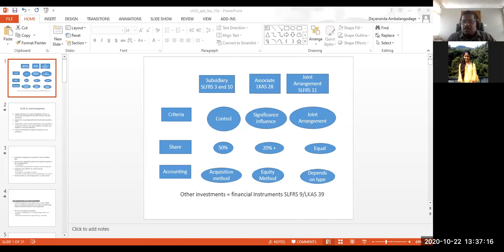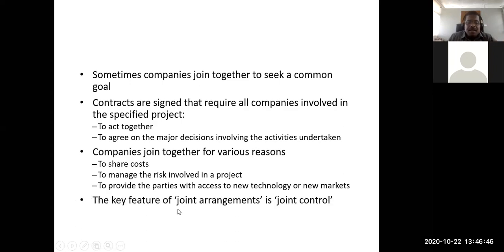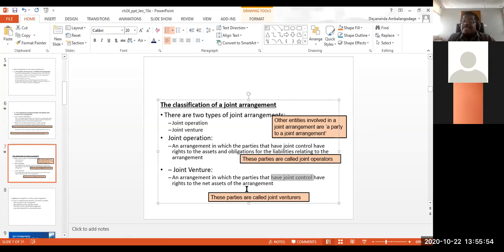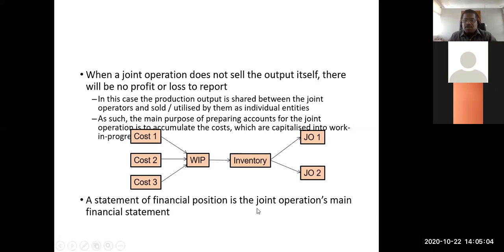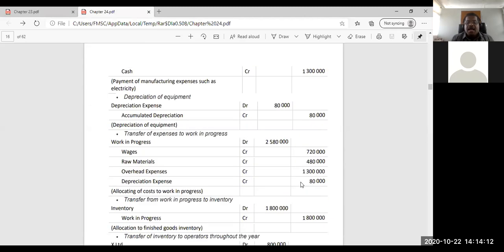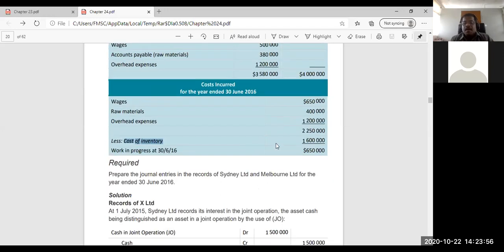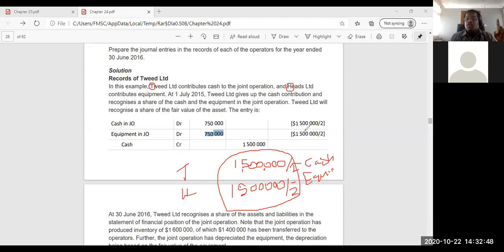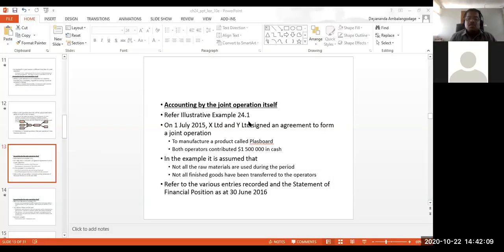Lecture SLFRS 11- 22.10.2020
Investment, Joint Arrangement, Joint control, Joint Venture, and Joint Operation